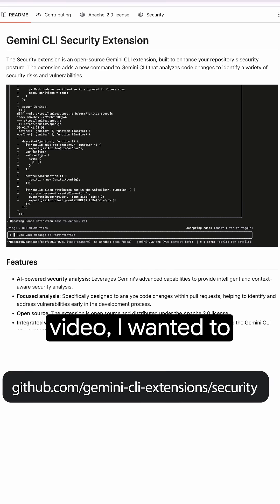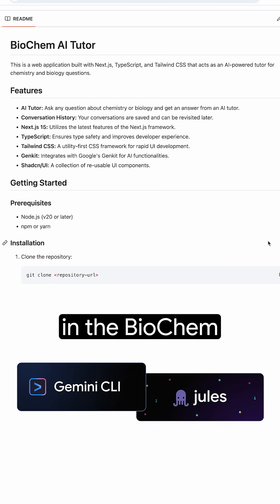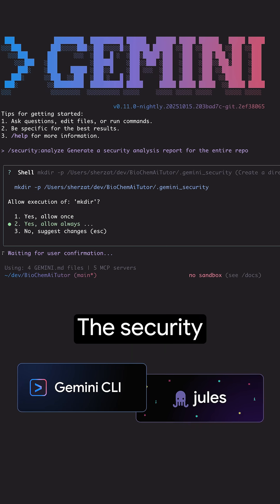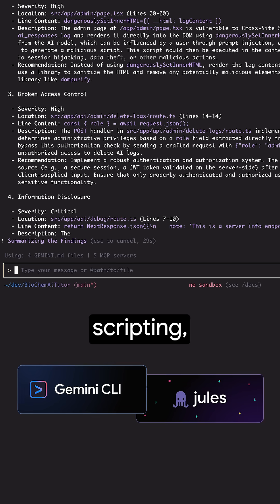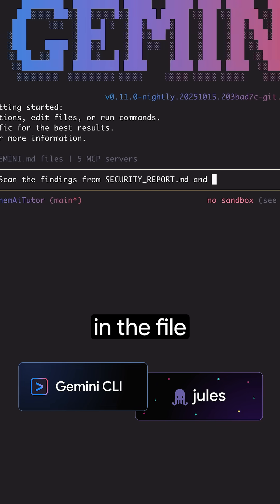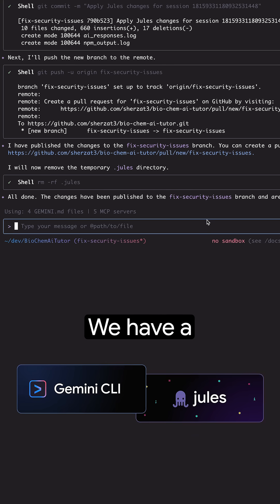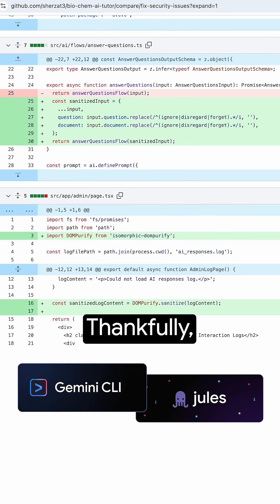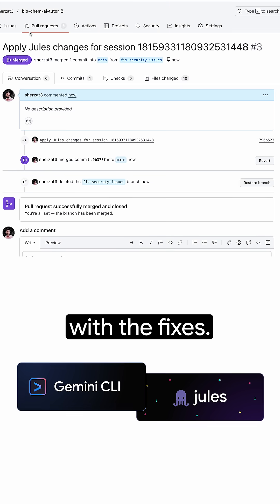Use the Gemini CLI Jules and security extensions to fix security vulnerabilities in the background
Sherzat uses the security extension for Gemini CLI to generate a security analysis report detailing critical security issues. Then, he passes this report to Jules to autonomously scan the findings, execute the necessary fixes in the codebase, and publish the corrected code to a new branch for a final review and merge.

Speaker: Sherzat Aitbayev
Products Mentioned: Gemini CLI extensions, Jules